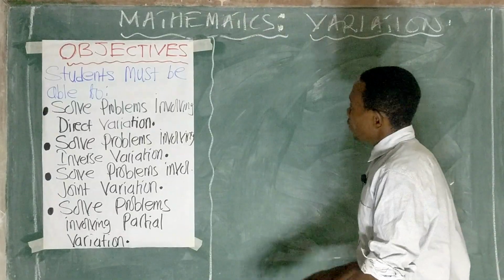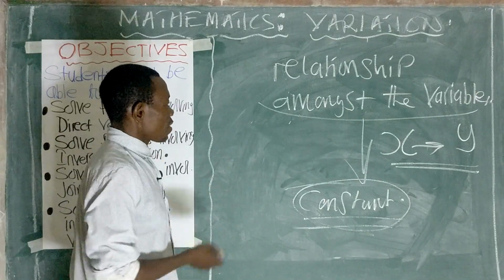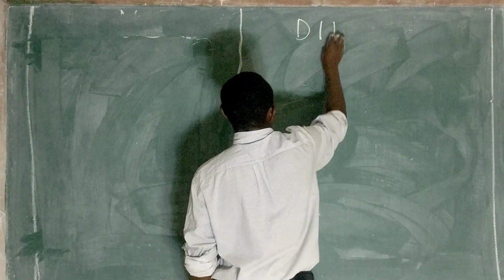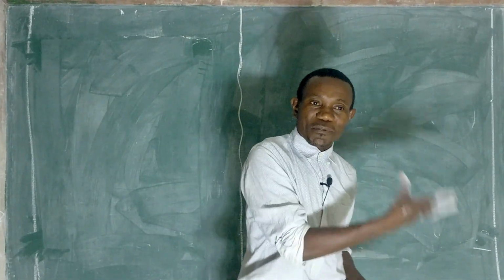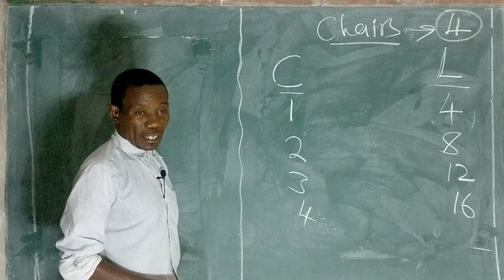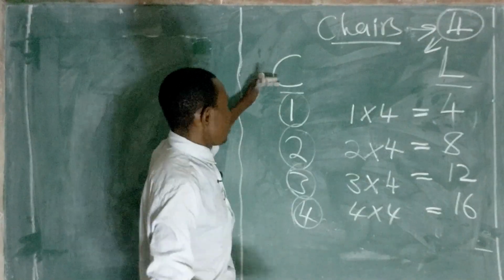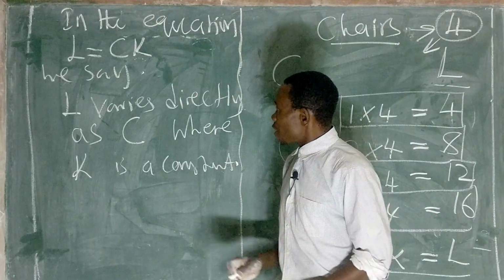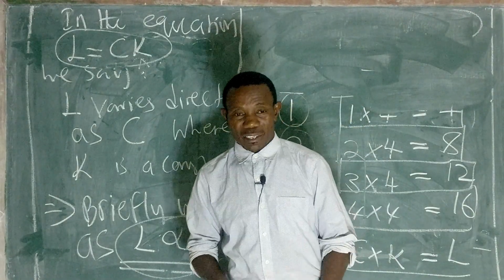Variations (Lesson 1) | F3 Math | Direct Variation part 1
Welcome to our new topic "Variations" in our Form 3 Mathematics Series. In this video, we will discuss the Direct Variation part 1 as one of the types of variations.

Watch our previous lesson on Coordinate Geometry | Perpendicular lines and Mid Point of a line